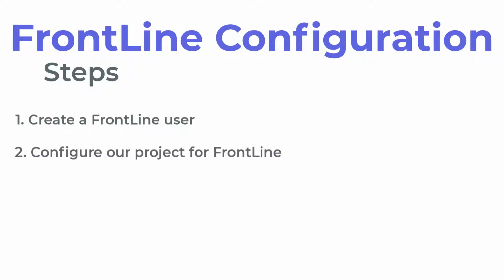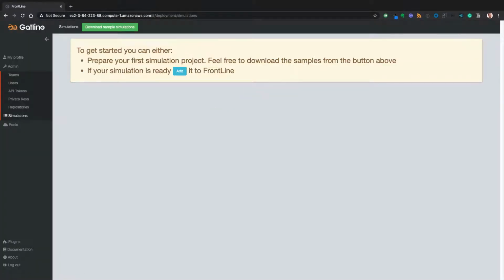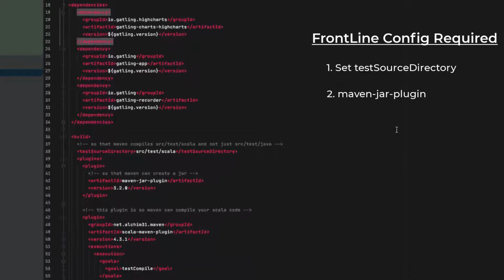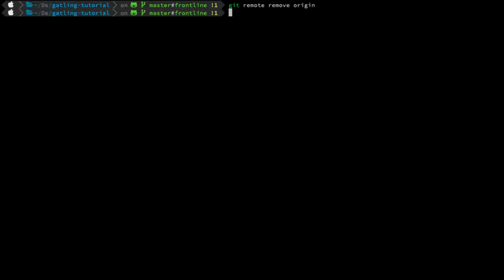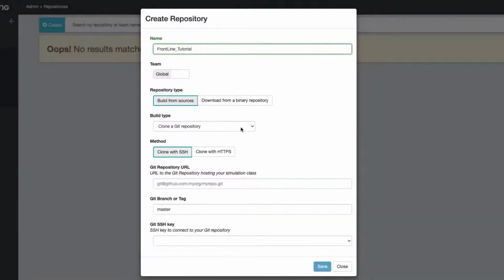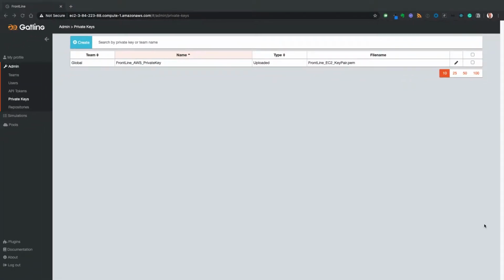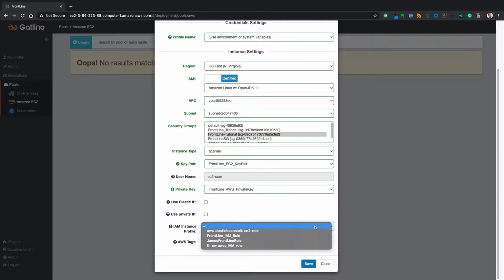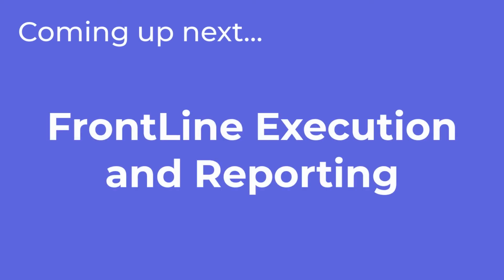Gatling Enterprise Tutorial Series - Part 4 Enterprise Configuration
Gatling FrontLine becomes Gatling Enterprise